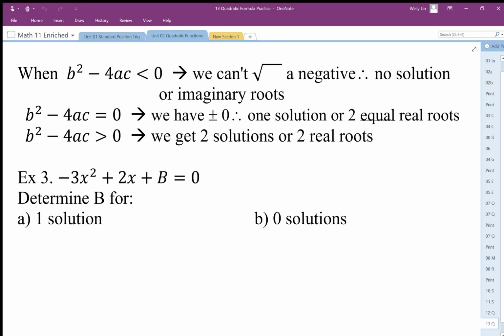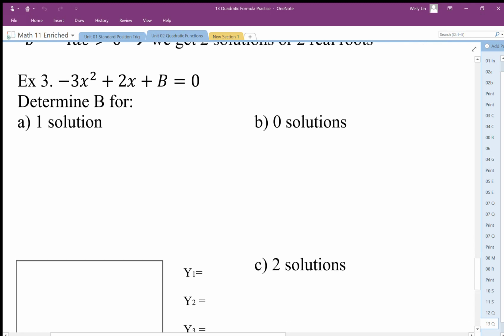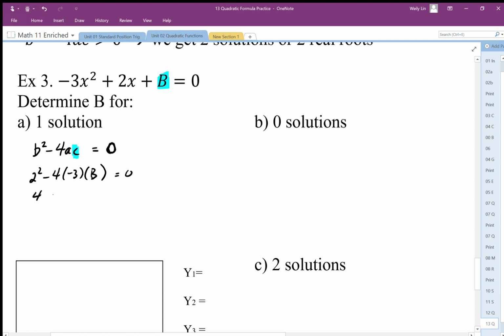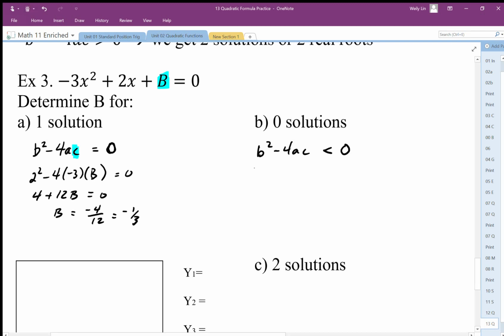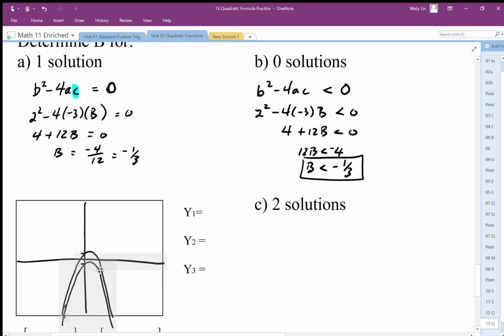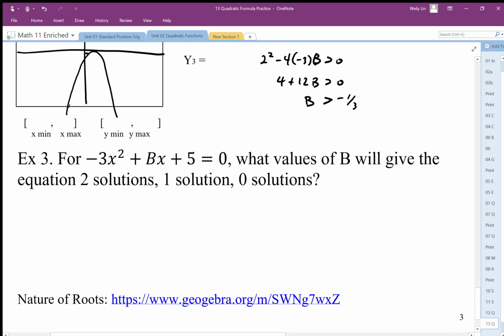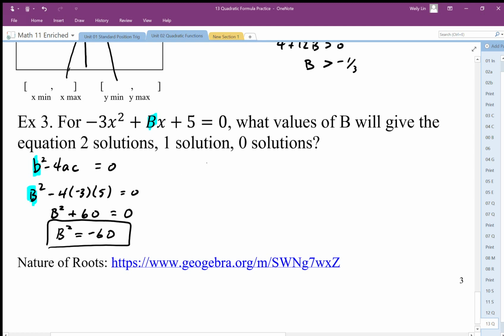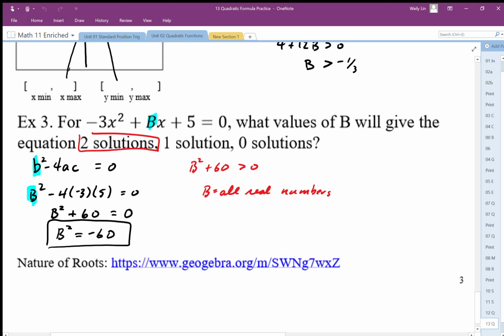13 Quadratic Formula Practice Part3